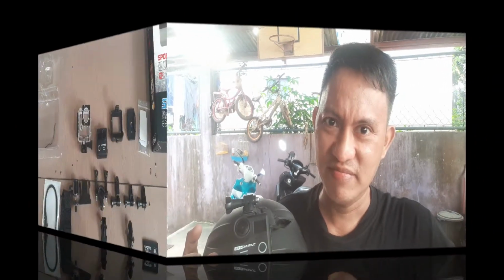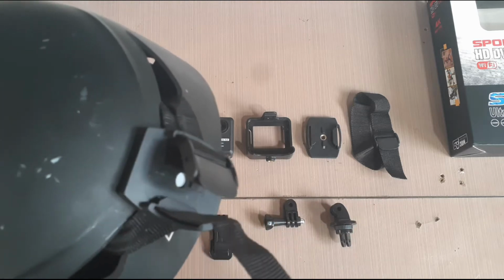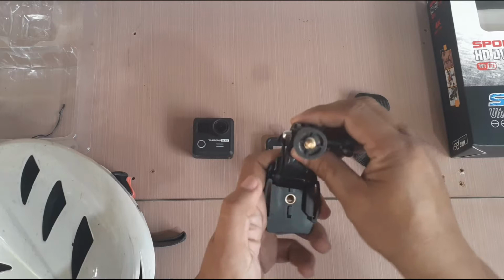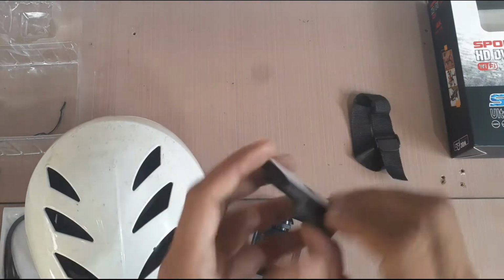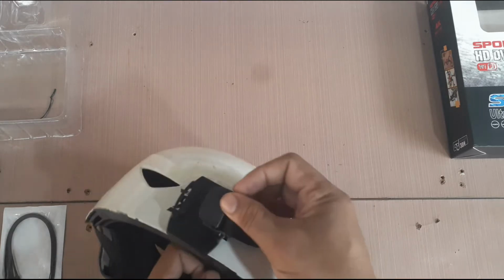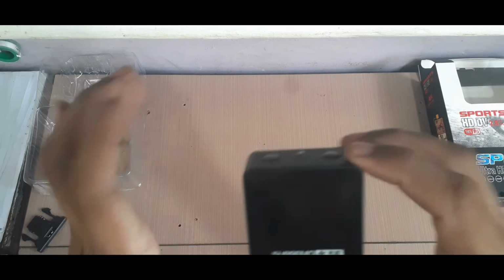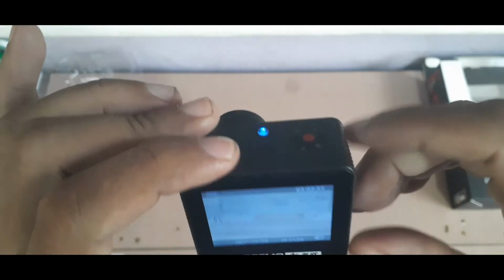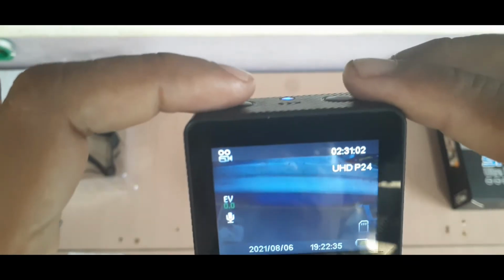SUPREMO 4K PLUS Action Camera Video Test Review! +How to Mount Tutorial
This video is going to be a Review and Tutorial on The SUPREMO 4K PLUS ACTION CAMERA!, I'm going to show you how to Operate and Use this Action Camera Step-By-Step, And one by one I'm going to show SAMPLE VIDEOS on The Different Frame Rate settings of this Camera such as "24fps" (Highest Setting) to Its lowest "720p at 30fps" and the many more It Has. Also, I'm going to teach you a Step-By-Step on how to mount a SUPREMO 4K PLUS onto a Half-Face Helmet, (Supremo 4k plus mounting tutorial).

Also, If you're Interested to Know more about the Camera and Where I got It Check my Unboxing of this camera by Clicking This Link!

VIDEO CHAPTERS: ⇩
0:00 Prelude
0:47 Intro
1:16 Interlude
1:59 Mounting
7:03 Operating Tutorial
8:54 Ride Test
17:16 Conclusion
18:04 Outro
18:30 B Roll

Harmony - NCS IKSON, River Music by Aden
Summer Non-Copyright Music for Cinematic Beach Vlogs